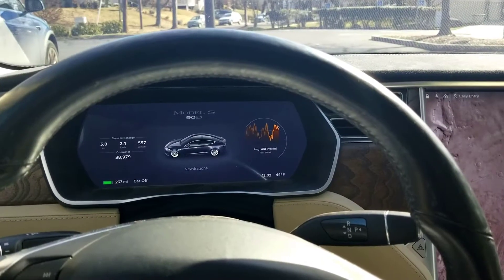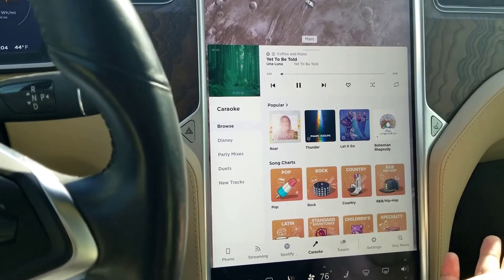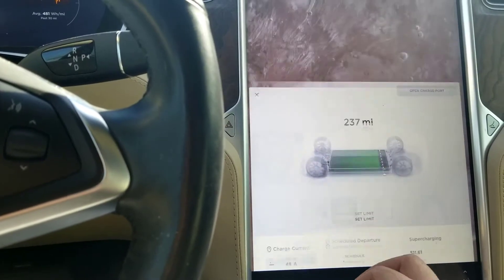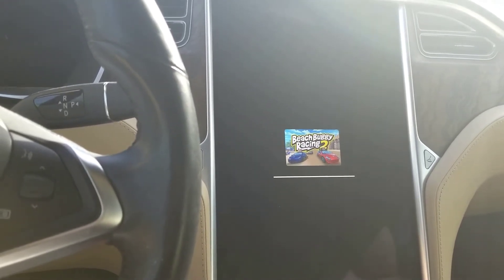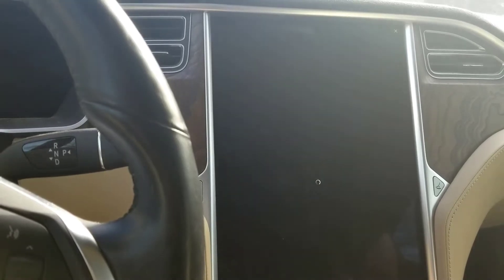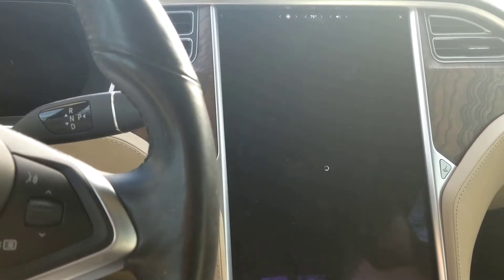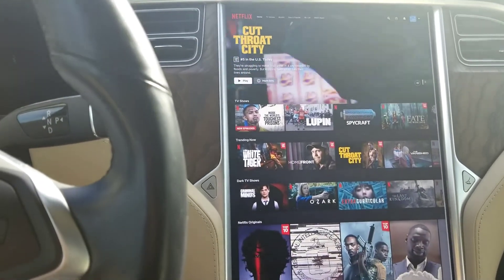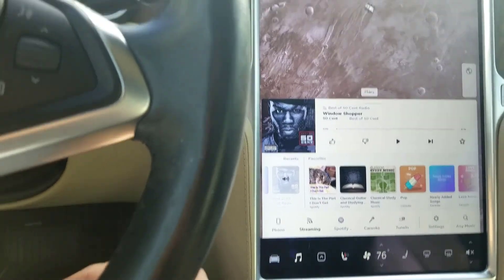2016 Model S 90D AP1 MCU2- Extended video on Infotainment Upgrade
Infotainment Upgrade video review for my Tesla ModelS 90D AP1 MCU2